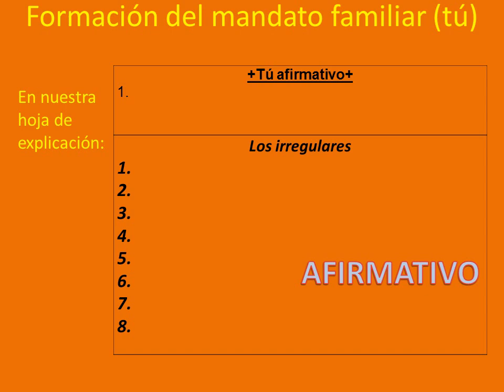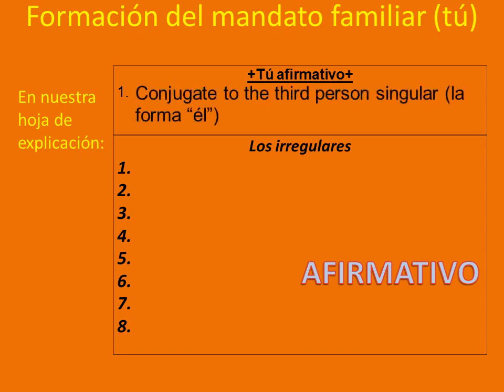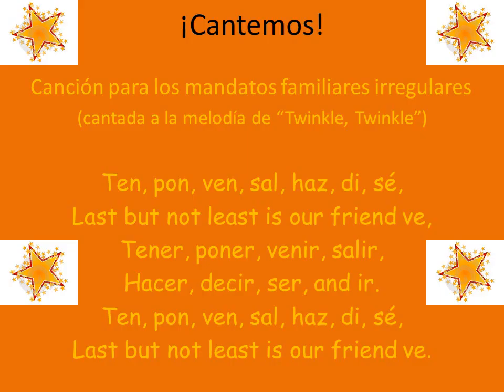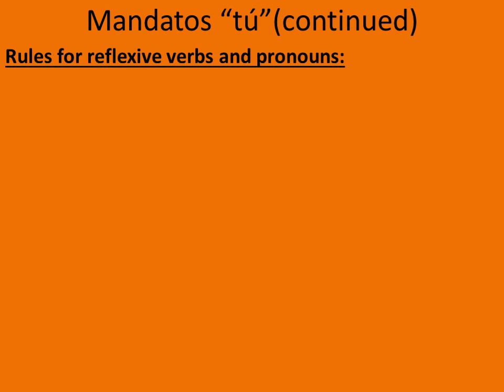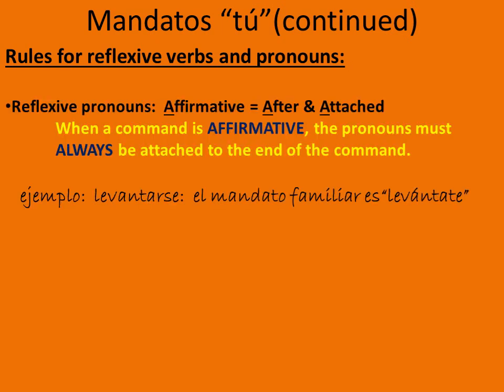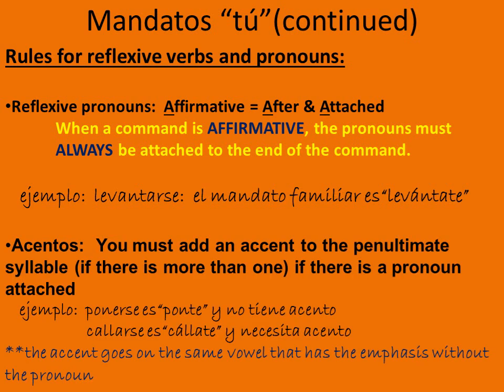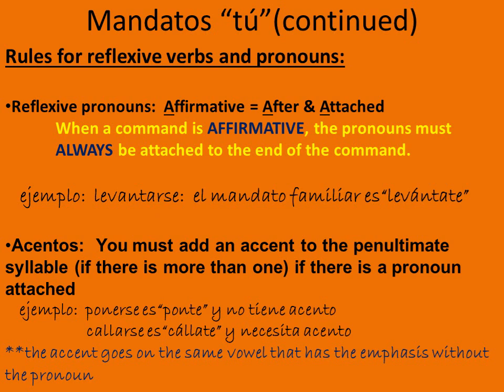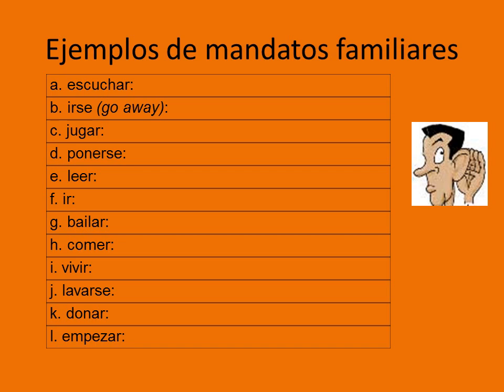Video lesson affirmative tu commands